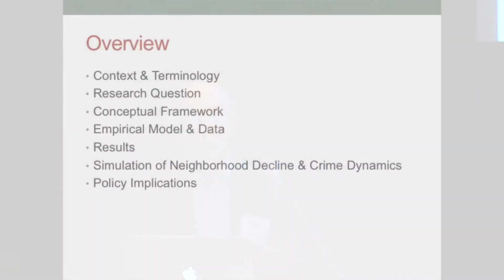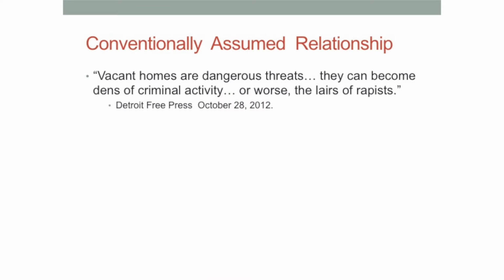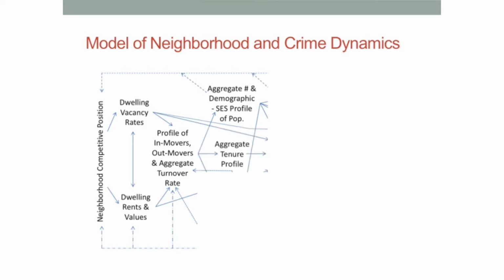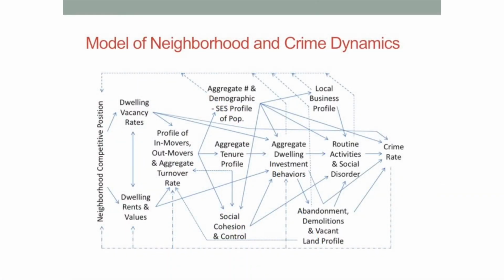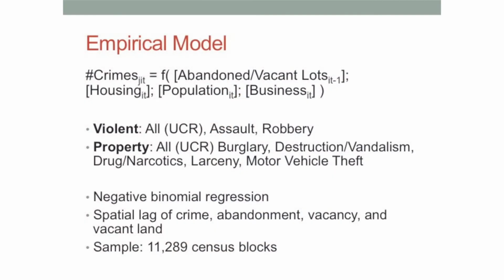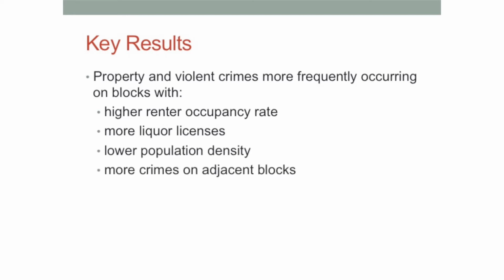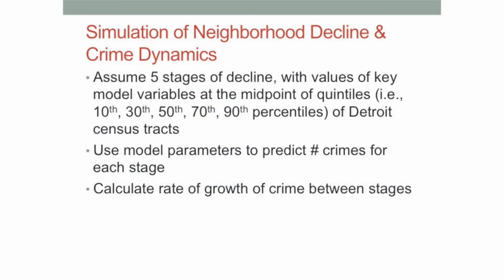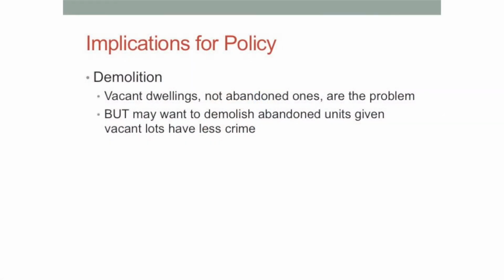George Galster | Neighborhood Decay and the Dynamics of Crime: Implications for Policy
2014 Urban Network Conference at the University of Chicago | George Galster, Clarence Hillberry Professor of Urban Affairs, Wayne State University | April 24, 2014